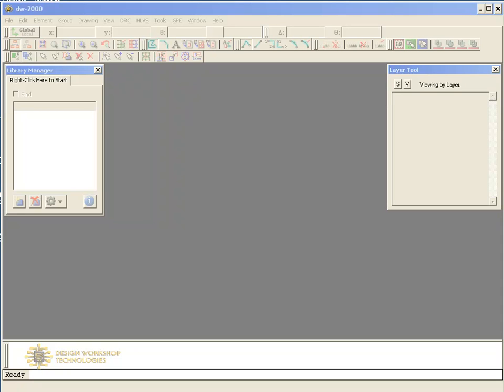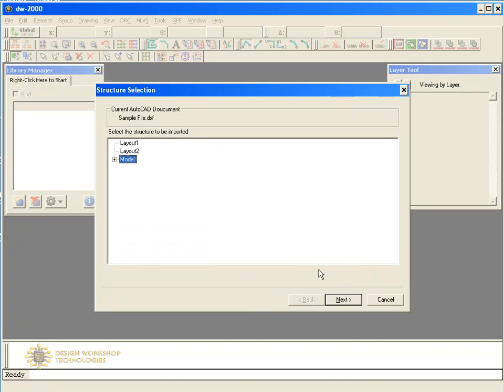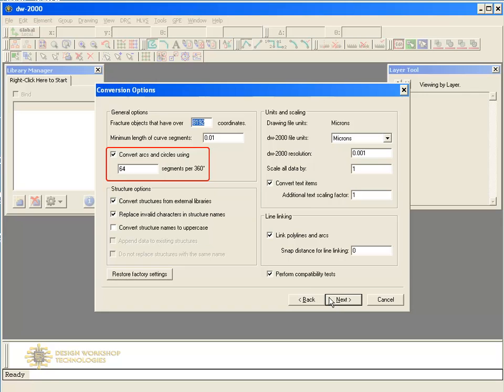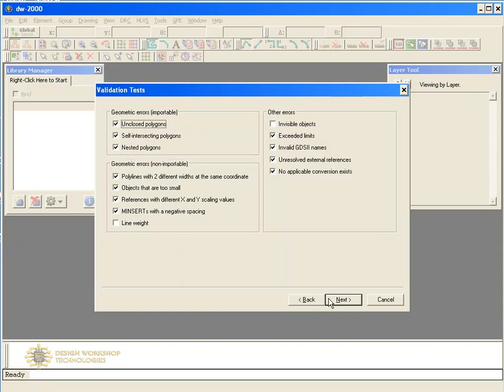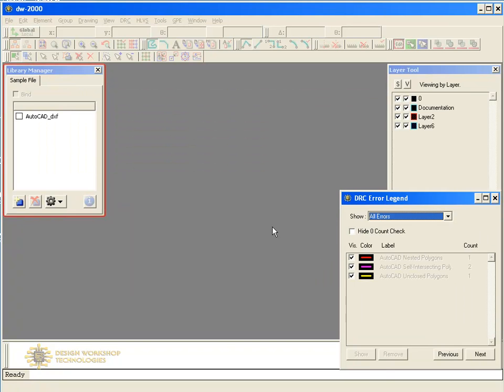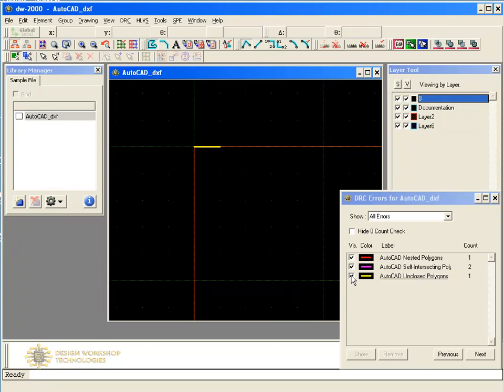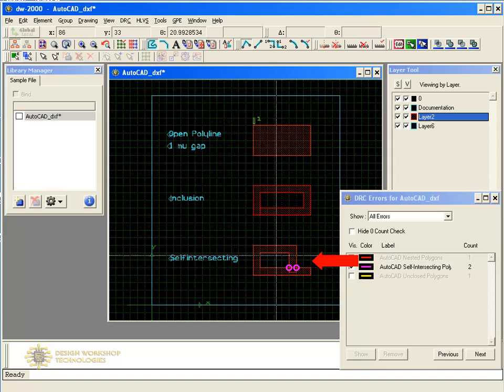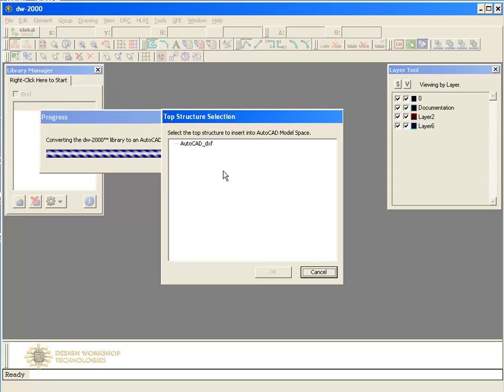dw-2000 - AutoCAD Conversion Module Demonstration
This video demonstrates the features of the dw-2000 AutoCAD Conversion Module, which enables you to export your layouts to AutoCAD DXF and DWG file formats. This video covers import and verification, error browsing and correction as well as the export to DXF and DWG.